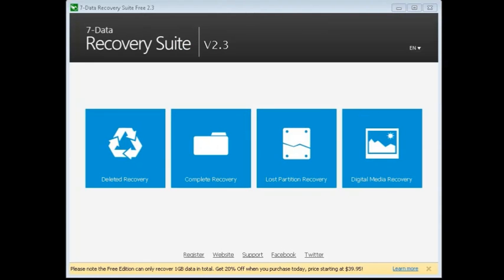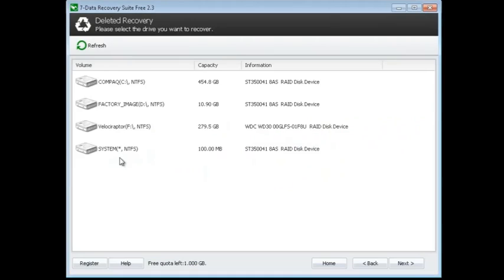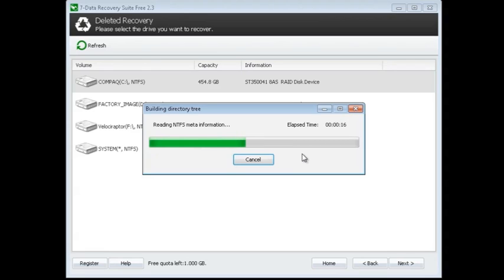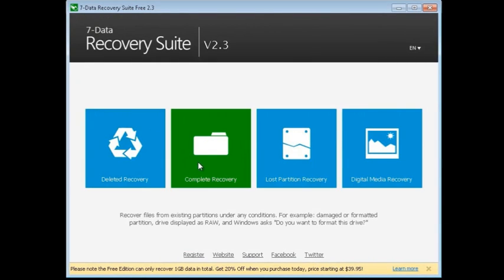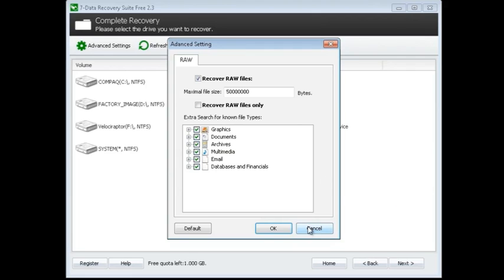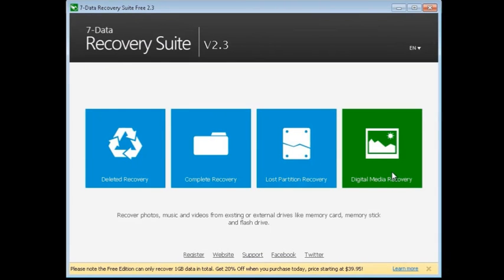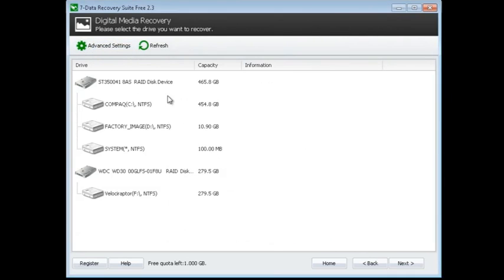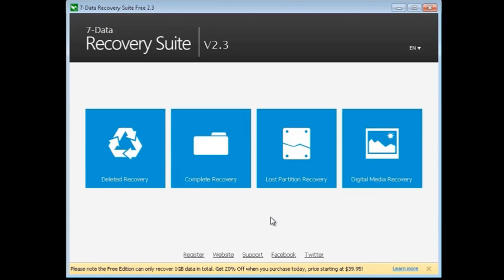7 Data Recovery Suite Review + 20% Off Coupon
7 Data Recovery Suite Review + 20% Off Coupon

7 Data Recovery suite is a Powerful Data Recovery Software That Enable to Rescuing files under almost any conditions including: damaged or formatted hard drive or Harddrive is inaccessible for unknown reason; Lost or deleted partition; Document , Audio , Email ,photo or video lost from local drive, memory card, or camera; file lost from mobile phones, accidentally deleted files ( SHIFT DEL / Emptying Recycle Bin ) , etc..

Using advanced scanning technology and directory restructuring algorithm You can Rescue Your Self in just 3 easy Step : Install - Scan - and Fix

Supported OS : Windows 8, Windows 7, Windows Vista, Windows XP, Windows Server 2008, Windows Server 2003

Supported Storage Device : DE HDD, SATA HDD, SCSI HDD, FireWire HDD, SSD, USB HDD, External HDD, Hardware RAID, Floppy drive, USB flash drive, Compact flash card, Secure Digital card, Memory card/Memory stick, Micro card, Zip drive, IPod, Other storage devices

7-Data Recovery Suite also  provides an exclusive media recovery option that allows you to recover lost image, audio, and video files from hard drives, USB drives, SD cards, Camera, and other memory cards. It runs a full hard drive scan to safely recover images and media files in any event of accidental photo deletion, virus infection, or disk formatting.

7 Data Recovery also help you to recover your data when hard drive crashed, MBR corrupted, disk repartitioned (fdisk) and partition be overwritten when you use data backup software to restore the disk image.

What People Say About 7 Data Recovery Suite
"It is a small investment for your personal information to be there on your hard drive when you need to retrieve it. I cannot afford not to have 7-Data Recovery Suite on my computer. It's a small price to pay for peace of mind. It is like having fire, theft and flood insurance on your home, but on your computer hard drive."
- Jay Douglass, Seattle, USA

"I decided on the year purchase price of $39.95 so I could recover UNLIMITED data for a year if necessary. It's about the price of dinner for two in my small town. I am a happy camper with a big sound of RELIEF. 7 data recovery saved me from a huge bill and from a sleepless night! Awesome. "
- Jasmine Reeves, Belleville, IL, USA

You can Try For Free 7 Data Recovery Suite to Recover up to 1 GB Data . There is also 30 days money back guarantee so there is no risk to try it